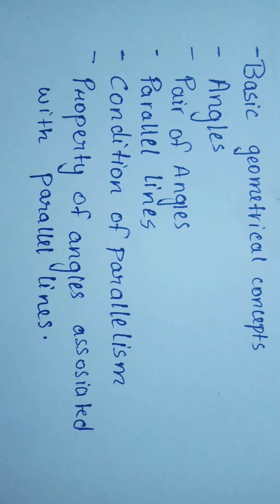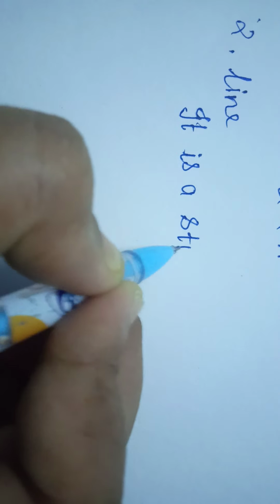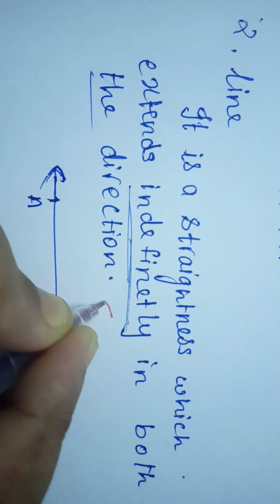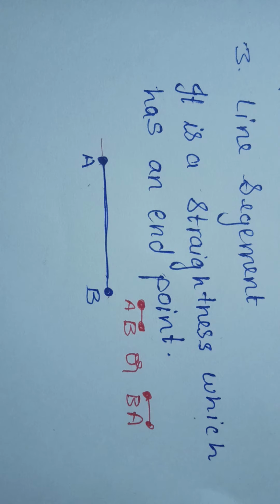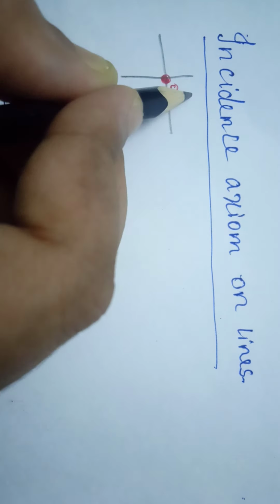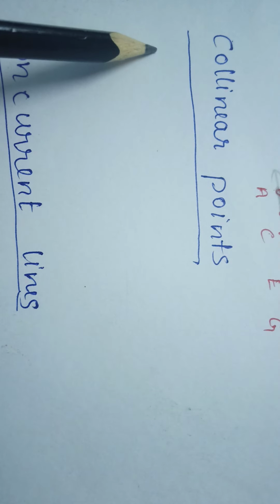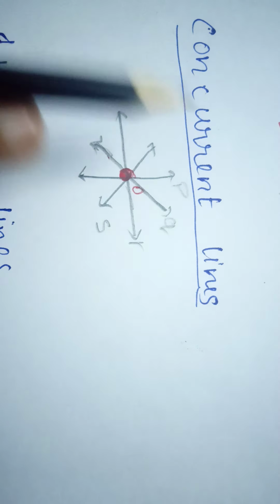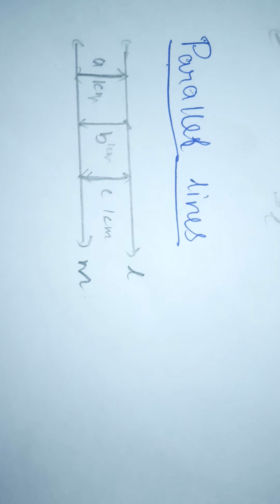understanding shapes|| class 8|| part 1